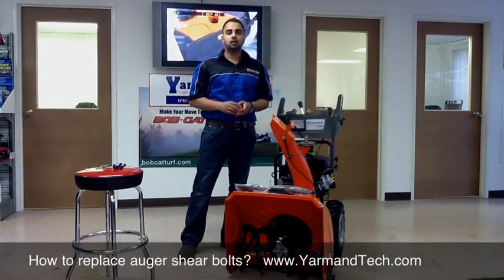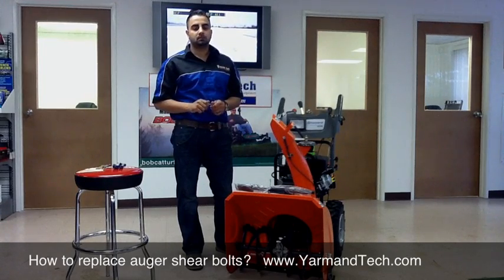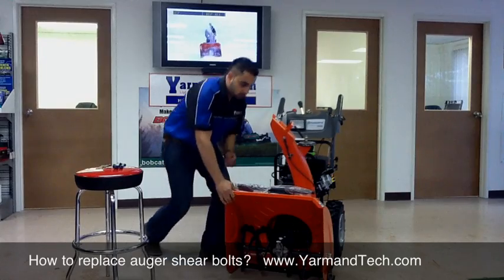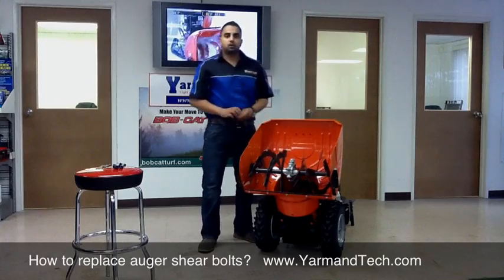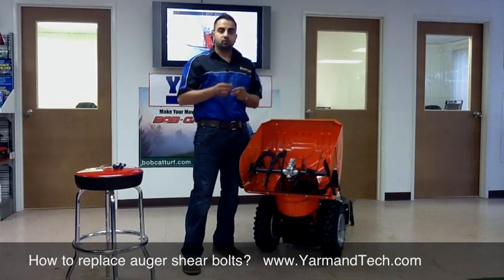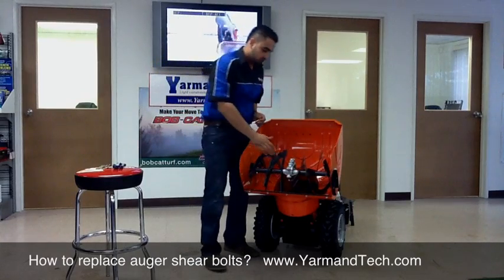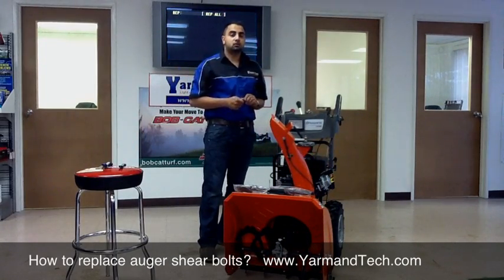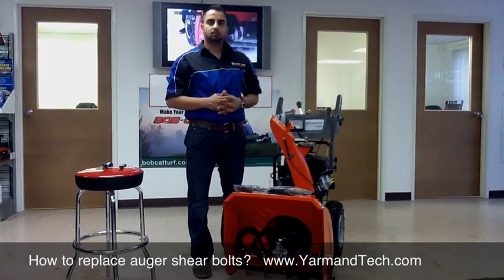Snowblower Auger Shear Bolts- Yarmand Tech Video Blog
You may find that during a snowstorm the snowblower auger (s) stops turning all of a sudden.

This may be due to broken auger shear bolts. Luckily it's a simple and inexpensive fix.The purpose of auger pins or bolts are to act as a safety mechanism to prevent any severe damage due to overload. So, if you were to go thru heavy snow or catch something in the auger, the bolts 'shear' to prevent any damage to the auger differential gears.

When you break a shear pin, make sure to replace it with the proper bolts or pin made for your machine. Don't use any ordinary bolt or nail because they may not break under heavy load and can cause major damage. It's always a good idea to keep couple of spares in case you need them .

Other causes of snowblower not throwing snow:

- Loose/worn Auger belt
- Worn impeller bearing
- Broken impeller bolts
- Worn differential gears